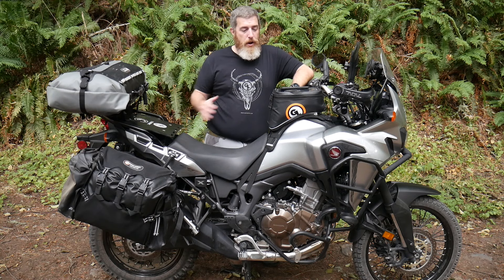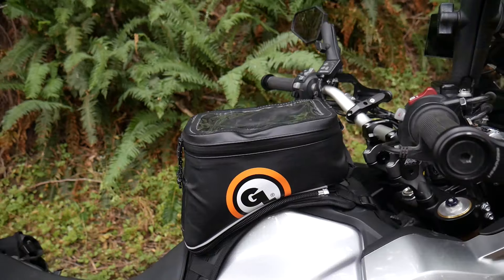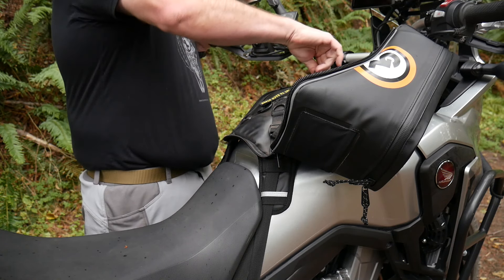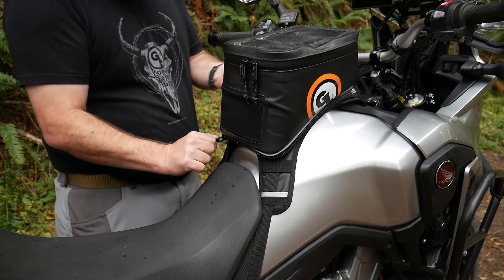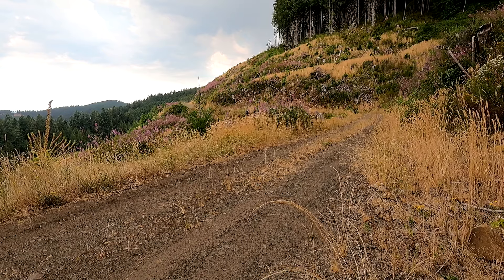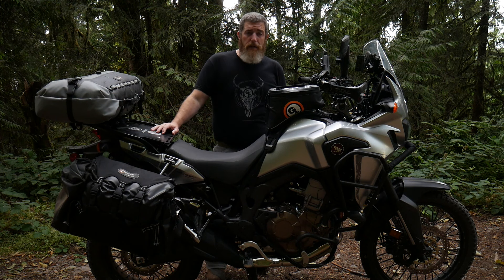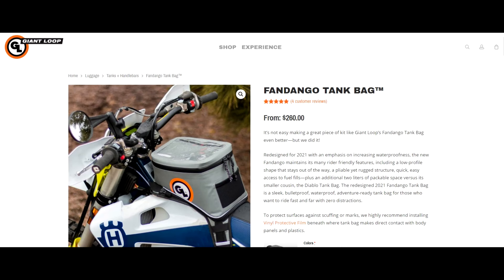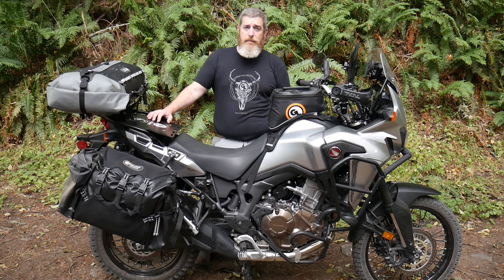The New Giant Loop Fandango Tank Bag: The Ultimate High-Capacity Tank Bag for Motorcycle Adventures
Redesigned for 2021 with an emphasis on increasing waterproofness (including the new welded waterproof map and phone pocket), the new Giant Loop Fandango Tank Bag maintains all the rider-friendly features of the original, including a low-profile shape that stays out of the way, a pliable yet rugged structure, and quick, easy access to fuel fills—plus an additional two liters of packable space versus its smaller cousin, the Diablo Tank Bag. The new Fandango dual sport and adventure motorcycle Tank Bag is a sleek, bulletproof, waterproof, adventure-ready tank bag for those who want to ride fast and far with zero distractions.

The Giant Loop Fandango offers 8 liters of packable volume and keeps your essentials handy without interfering with body position, whether seated or standing on the footpegs.  This tank bag mounts over your fuel cap and has a concave shape that allows your air vents to breathe.  For fill-ups, just zip it and flip it!  Made of our rugged Bomb Shell coated fabric with hybrid RF welded and sewn construction, the Fandango is designed to be completely mud, water, snow, and dustproof when used with the included Tank Bag Dry Pod.

Internal zippered pockets, a movable divider, and exterior mesh pocket help you stay organized and the easy-access RF-welded waterproof clear map/smartphone lid pocket with electronics cable passthrough enables on-bike charging and power inside the bag.  Want to take your valuables with you when you’re away from the bike?  The Fandango quickly and easily unzips from the harness so you can take it with you wherever you go.

This Fandango's universal design and three-point mounting system fit virtually any motorcycle.  The harness attaches with webbing straps on both sides of the motorcycle (usually to frame rails or any other convenient spot on the body of the bike) and under the steering stops.  Strap tails can be tucked away under elastic loops on the harness.  When mounting, we recommend using our Vinyl Protective Film to protect surfaces against scuffing or marks where the straps or bag make direct contact with body panels or plastics.

The dual sport tank bag’s unique trim shape stays out of the way when seated or standing on the footpegs riding off road, so you can focus on riding fast and far.  This unique design doesn’t sacrifice storage, though.  Photographers, for example, love the Fandango Tank Bag for adventure motorcycles because of the interior hook and loop material that is compatible with many camera bag dividers, and for ease of access while remaining seated on the motorcycle, so you can get to your camera quickly and never miss the perfect shot.  I routinely carry all the gear I need to film an entire camping trip in mine, including camera, mini tripod, multiple battery packs, and even a mini ring light for night filming, leaving my other bags free to store all the gear I need to actually, you know, camp.

Need even more easy to access, out of the way carrying capacity on your bike?  The Fandango integrates seamlessly with the Giant Loop Pannier Pockets and/or ZigZag Handlebar Bag for even more on-the-trail storage volume.

We firmly believe the Fandango is an excellent, rugged, durable, and out of the way tank bag solution for your dirt, snow, enduro, dual sport, adventure, or street motorcycle.  To learn more about the Fandango, please check out the product page on GiantLoopMoto.com.